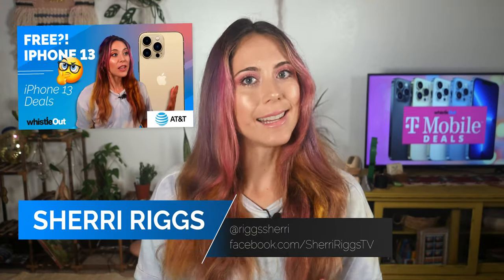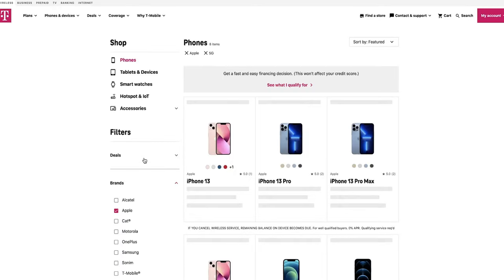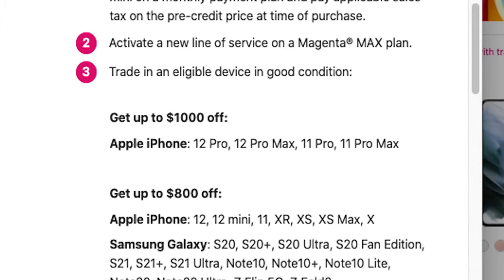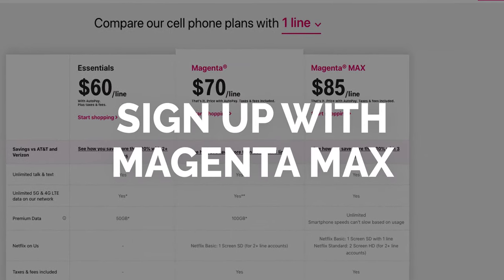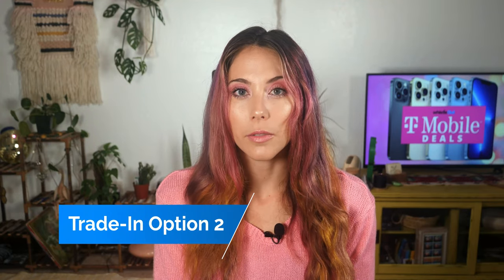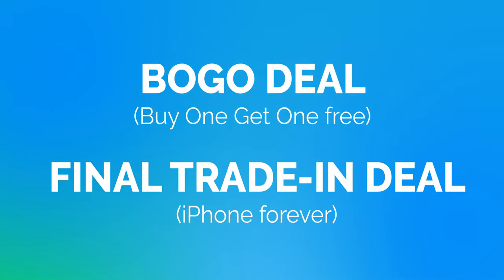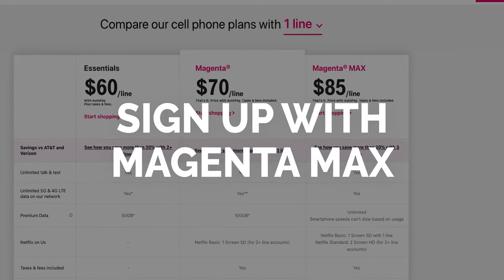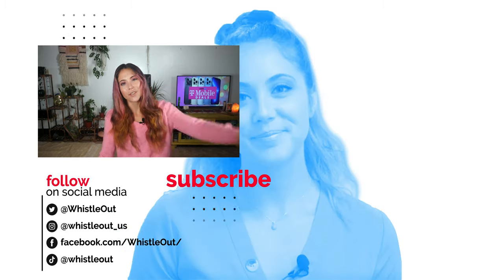Free iPhone 13! | Best iPhone 13 Deals from T-Mobile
T-Mobile is offering you an iPhone 13 for free (or heavily discounted) when you trade-in a qualifying device and get on a qualifying plan. The only Qualifying plan is T-Mobile Magenta Max, which costs $85/month for one line.

0:00 | Intro T-Mobile iPhone 13 Deals
1:50 | T-Mobile $1,000 iPhone 13 Trade-In
3:15 | Best iPhone 13 Deals
3:55 | T-Mobile $500 iPhone Trade-In
4:58 | T-Mobile iPhone Forever